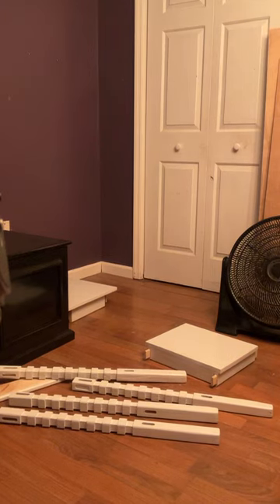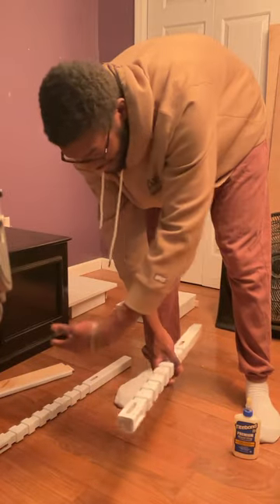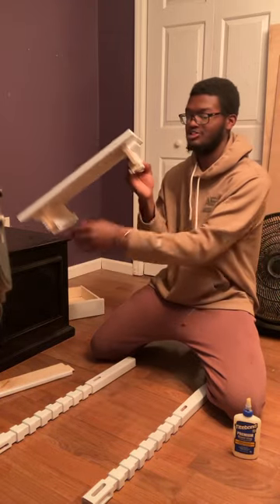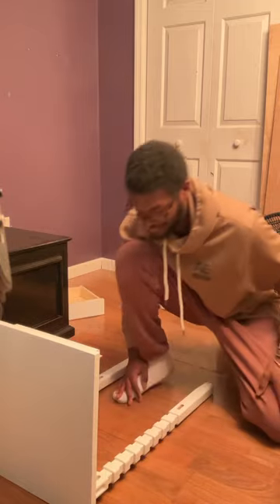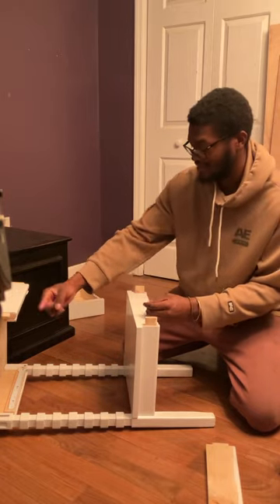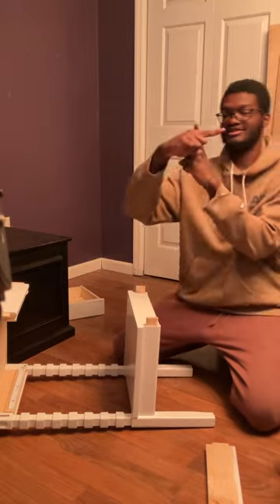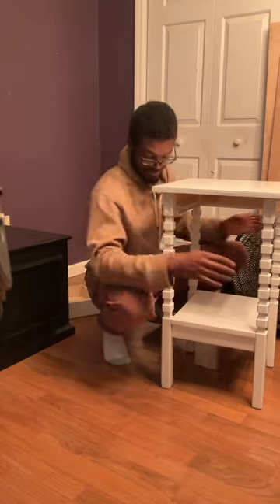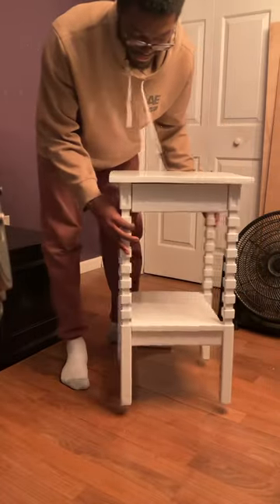How to put together the end table with a hidden drawer and shelf 😁😎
This is a guide to putting together the end table with a shelf and hidden drawer. Seems complex, but it’s more simple than you think. MAKE SURE TO GLUE EACH TENON BEFORE PUTTING TOGETHER !!!